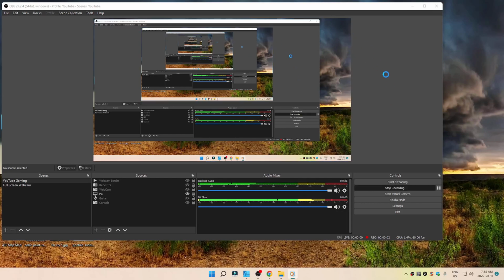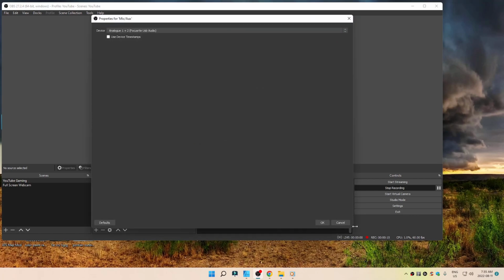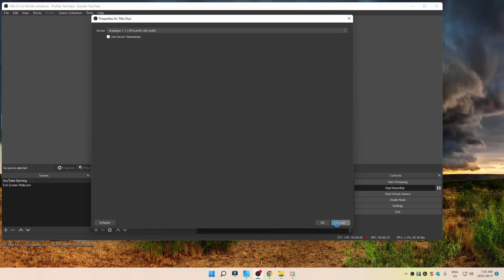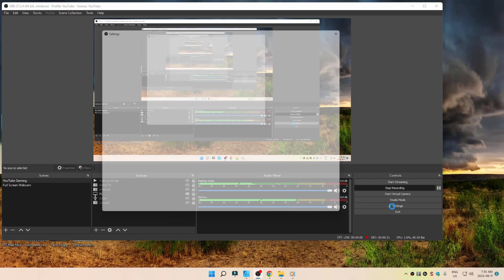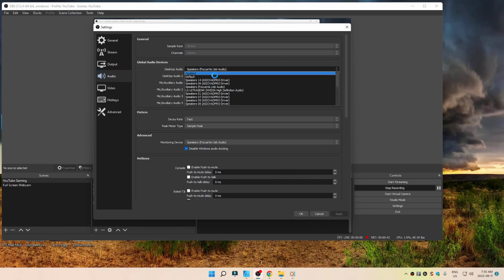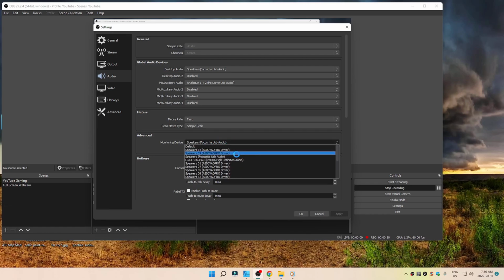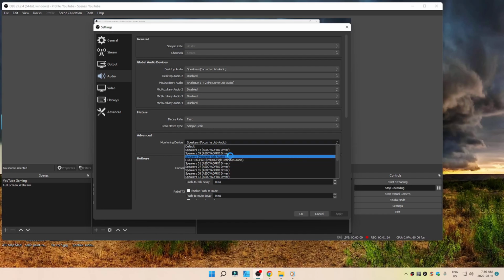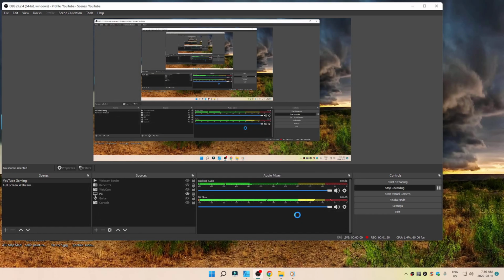No Audio And Mic Fix For Elgato & OBS With Consoles After A Windows Update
Most times after a Windows update, my mic, audio don't work for my consoles via OBS + Elgato. Here's how I get my setup back up and ready.